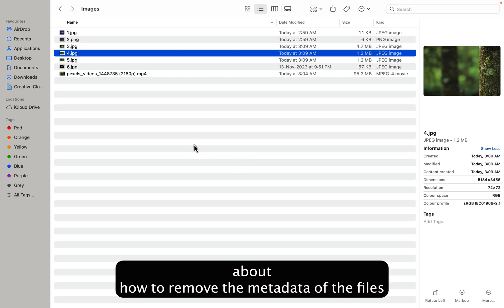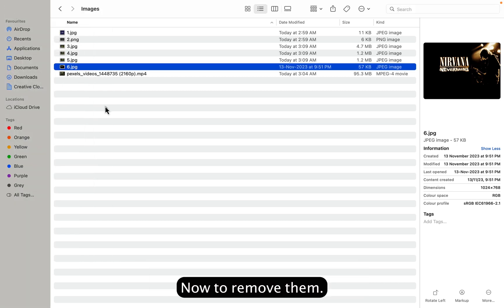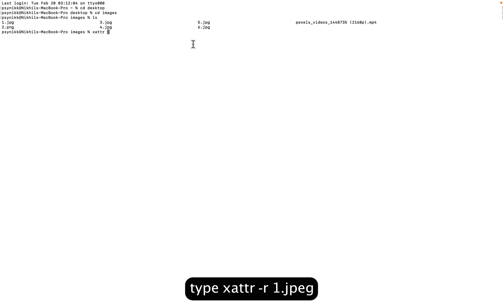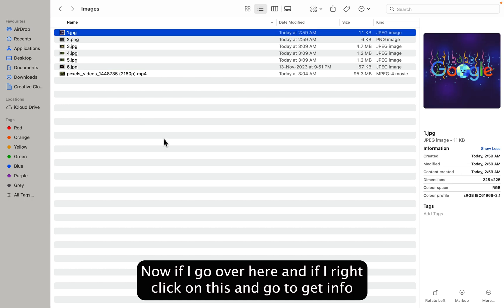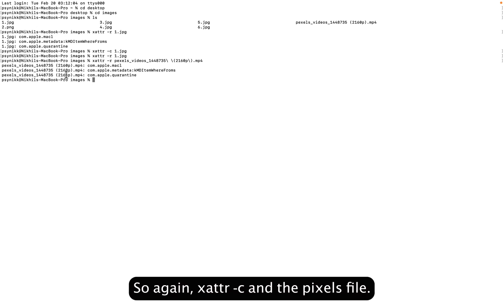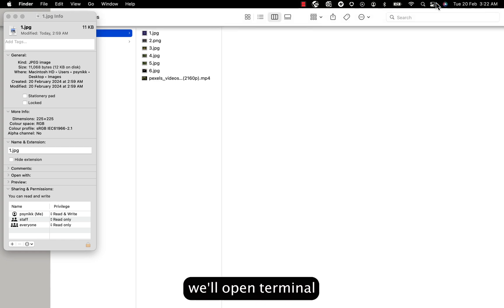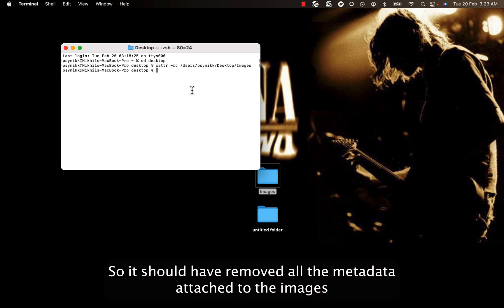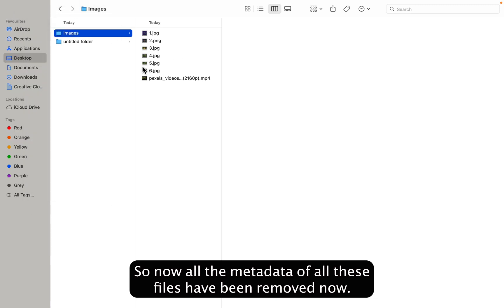Remove file metadata on macOS using xattr command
Basic xattr commands:
List all external attributes of file: xattr -r filename
Remova all metadata: xattr -c filename